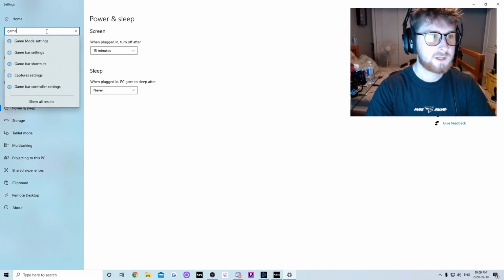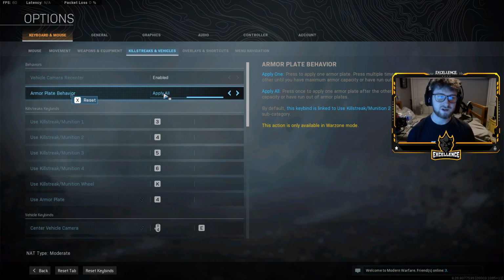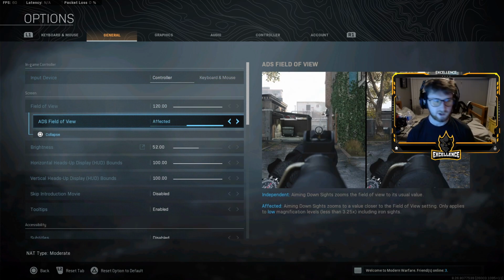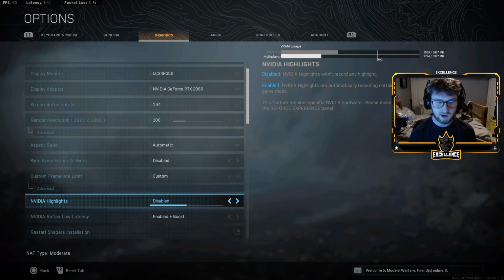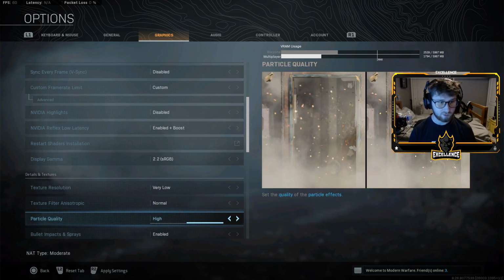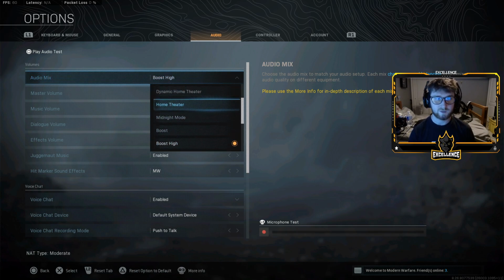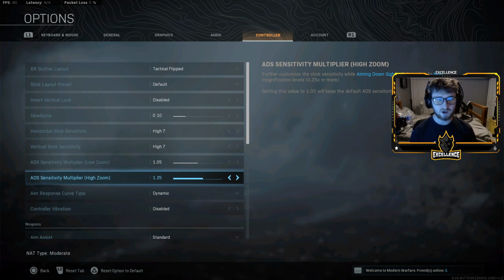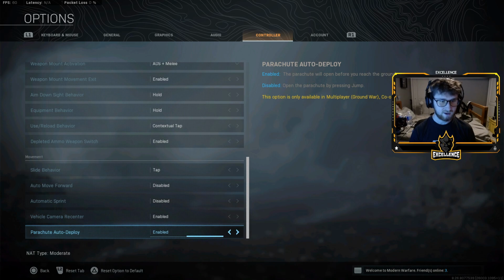*NEW* Best PC & Console Settings for Warzone! (Maximize FPS & Visibility) Best Settings Season 6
A guide for the best PC graphic settings in Warzone. *NEW* Best PC & Console Settings for Warzone! (Maximize FPS & Visibility) Best Settings Season 6

More ModernWarfare Warzone CallOfDuty Videos!